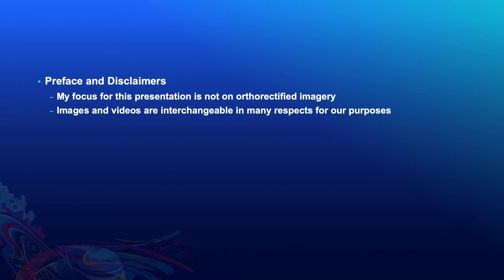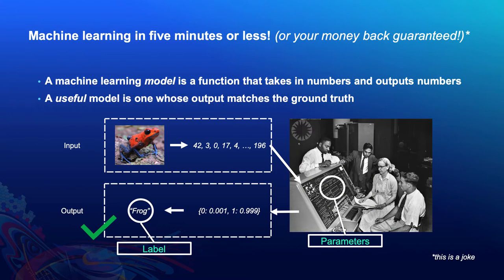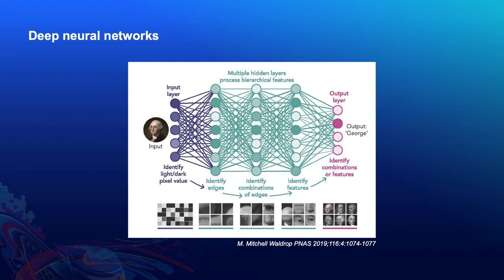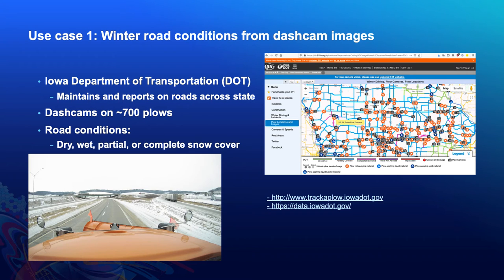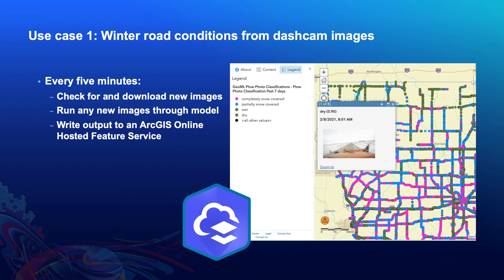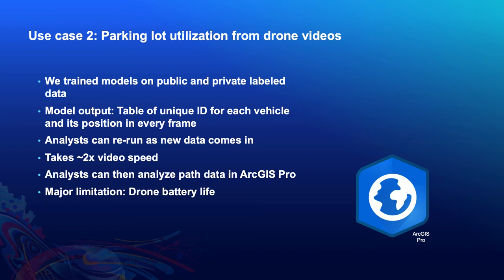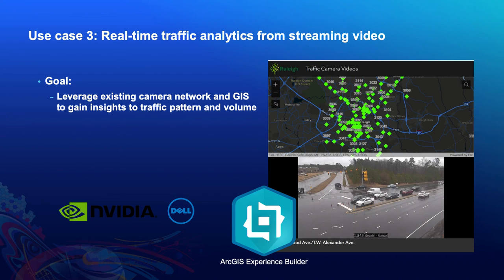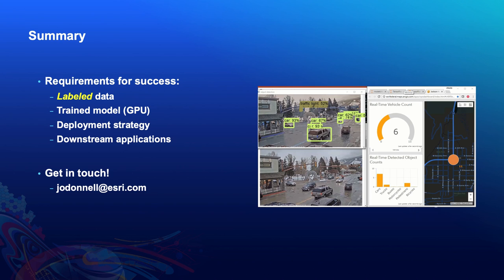Real-Time Analytics from Video and Image Data Using Deep Learning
Esri and our partners have recently integrated tools that enable users to harness the power of deep learning for their geospatial workflows. We will demonstrate use cases on both streaming and static data and provide an in-depth technical overview of how these systems work. Users will leave with an understanding of the requirements for integrating deep learning into their geospatial analytics capabilities.

12288